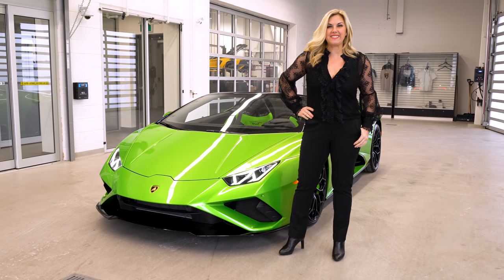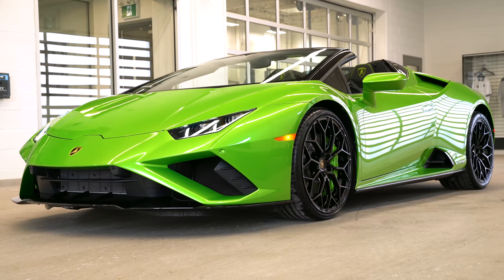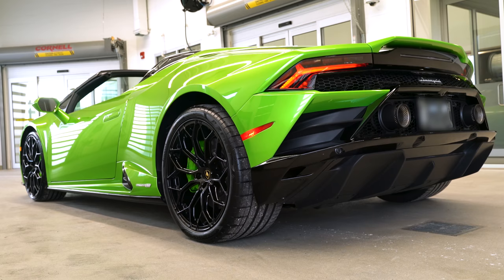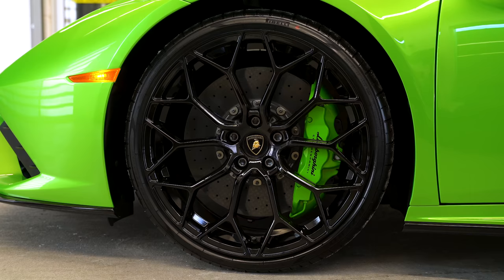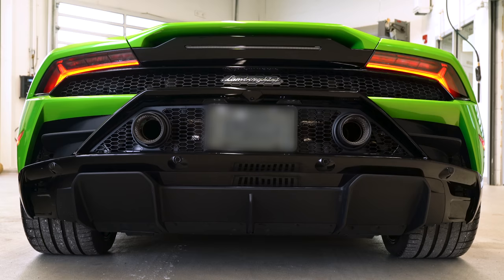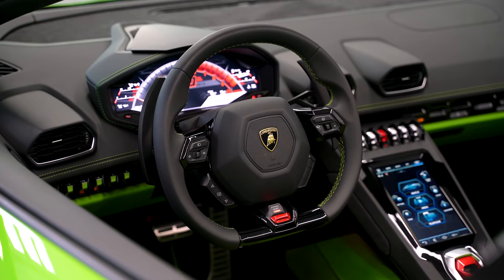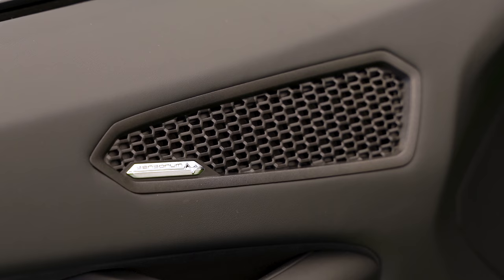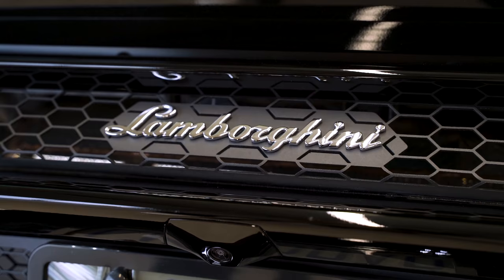FINALLY Delivered a Huracán EVO RWD Spyder in the Launch Colour Verde Selvans and its AMAZING!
Heather Ballentine, Lamborghini sales specialist, talks you through recent delivery of a stunning 2020 Lamborghini Huracán EVO RWD Spyder in Verde Selvans.

Songs in Order:

Inn My Head (Instrumental Version) - Tilden Parc

230 Sweetriver Boulevard
Vaughan, Ontario L6A 4V3